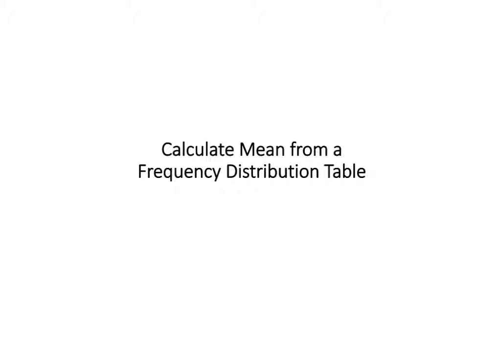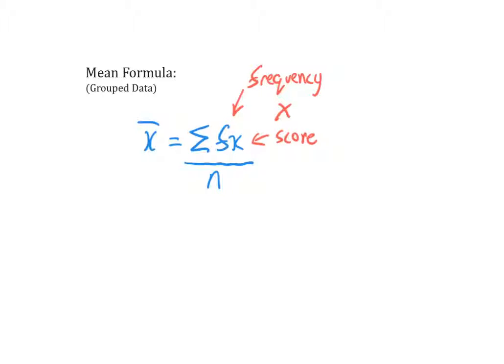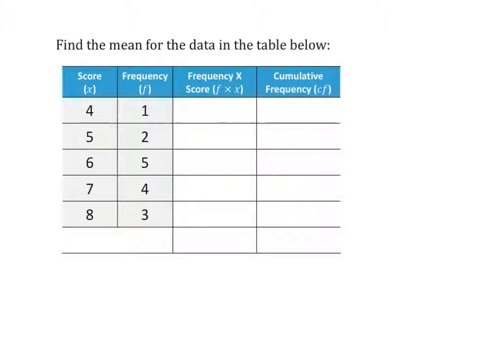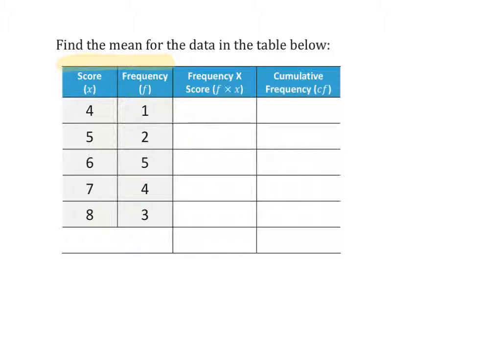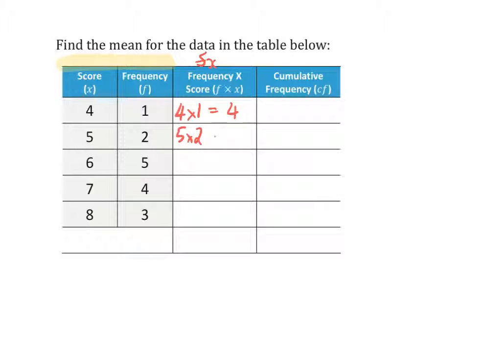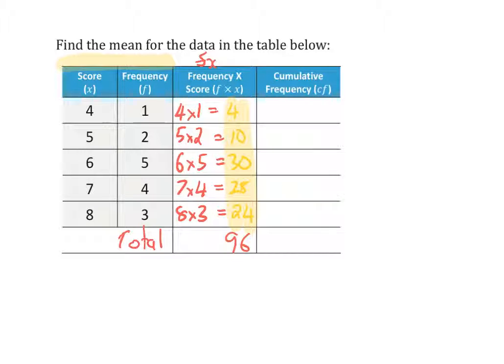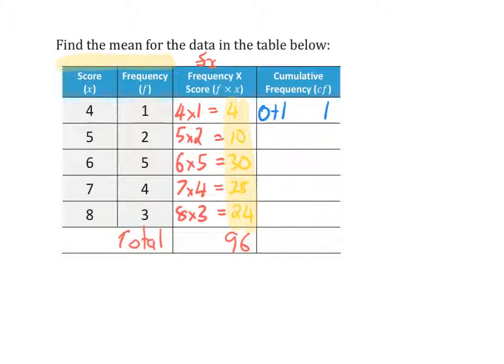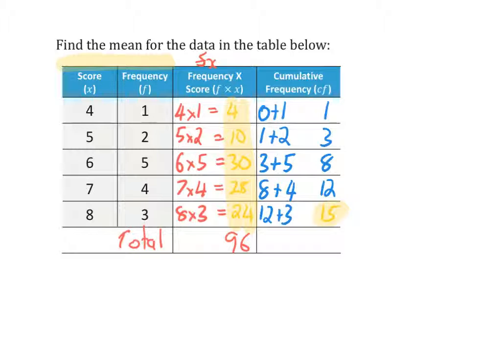Completing Mean from a Table